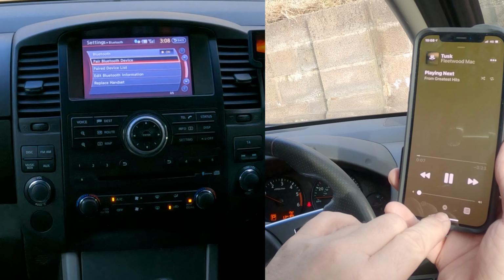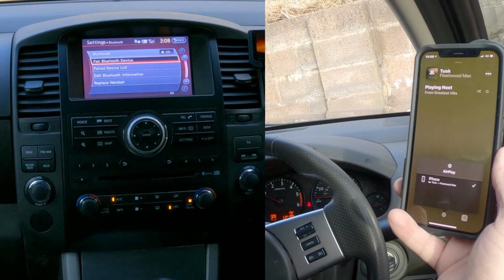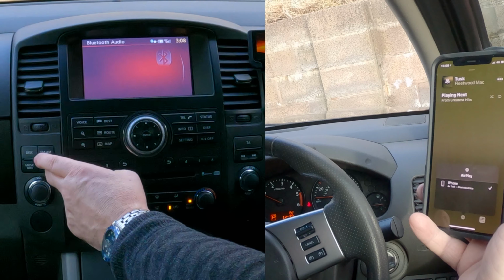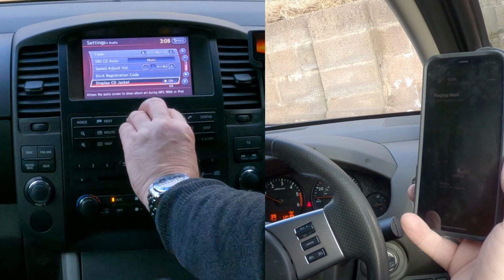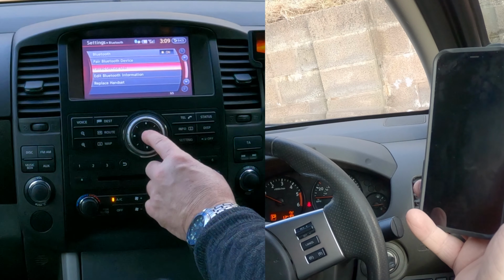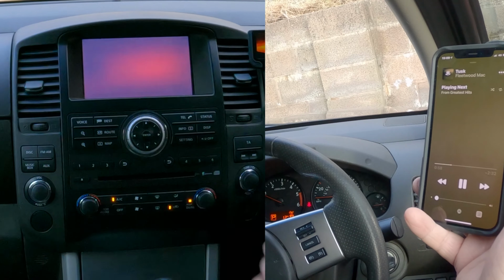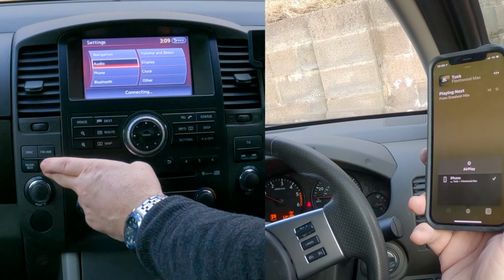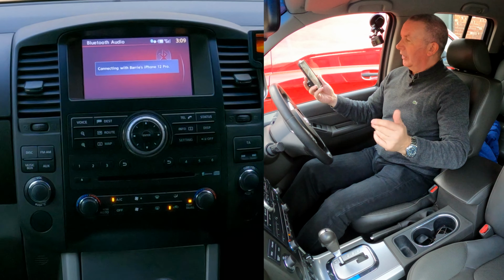How to Stream Audio From A Mobile through the bluetooth audio system in a 2013 Nissan Navara